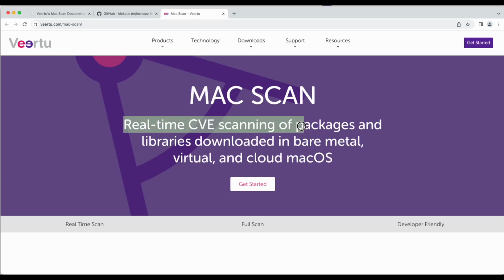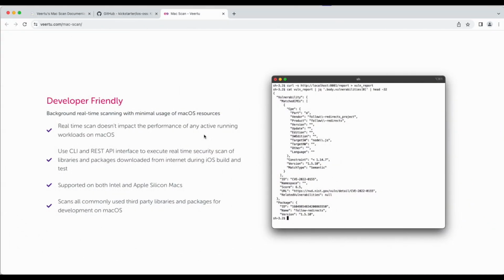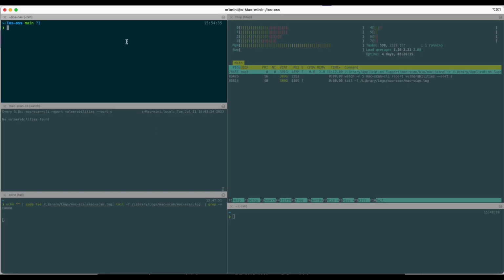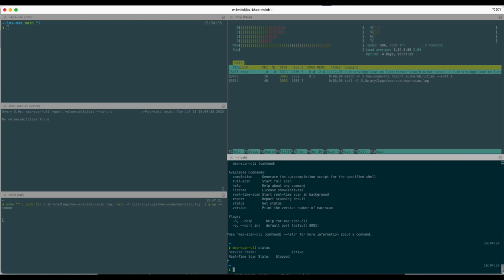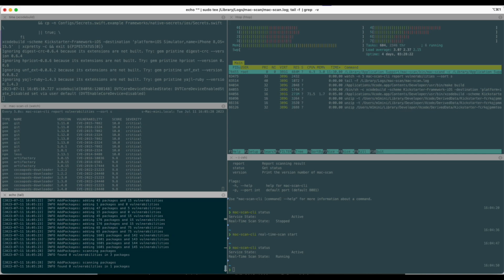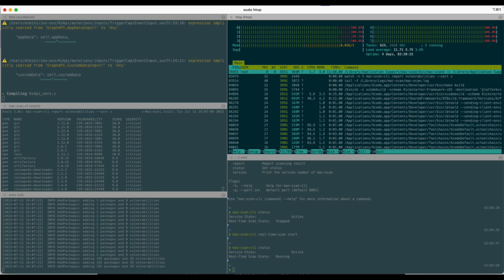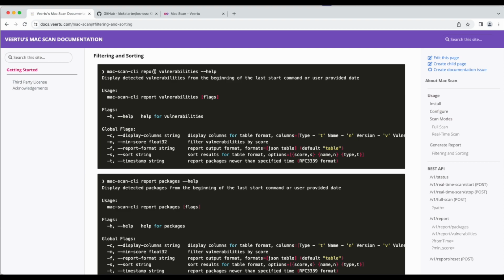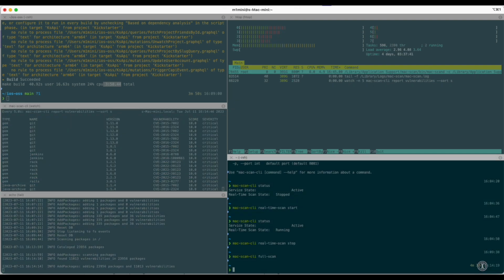Mac Scan - Real-Time CVE scanner for macOS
MacOS security teams can use Veertu's Mac Scan to do real-time CVE scanning of packages and libraries downloaded in bare metal, virtual, and cloud macOS machines.